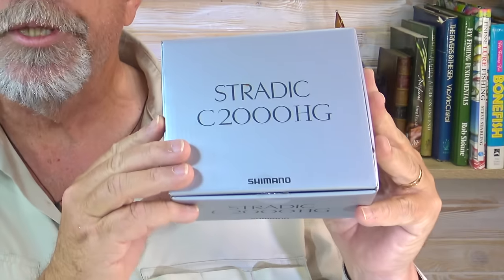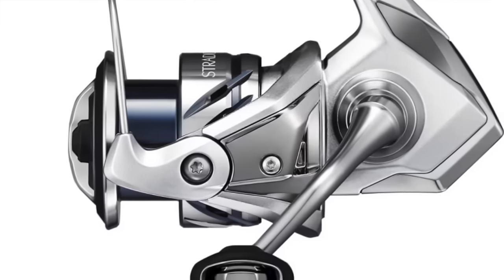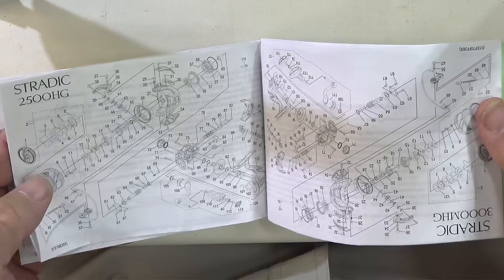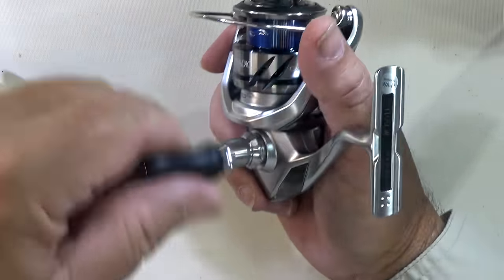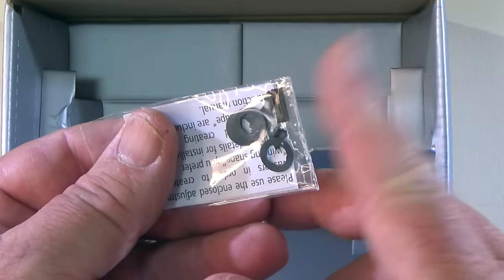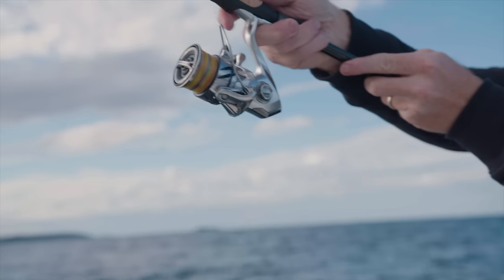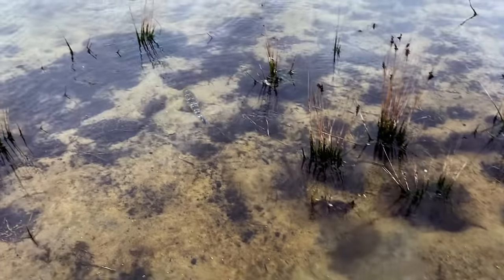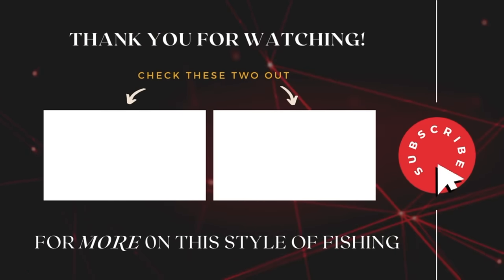Starlo Lifts The Lid On His ULTIMATE Finesse Fishing Reel!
I _love_ my little 1000-size spinning reels, but how good would it be if there was a 1000 fishing reel with a line capacity much closer to that of a 2500? Well, now there IS! It's Shimano's award-winning new Stradic FM 2000, and I've _finally_ got my hands on one! Join me as we unbox this beauty and take her for a spin.

By the way, here's the link to that earlier video I mention in this one about deciding which hand to crank your reel

00:00 Intro to Reel
00:33 Review of 2500
01:24 Why a 2000?
03:06 Unboxing 2000
06:41 On the Water